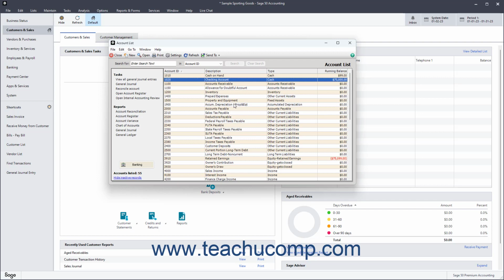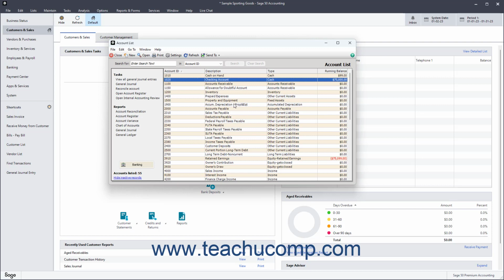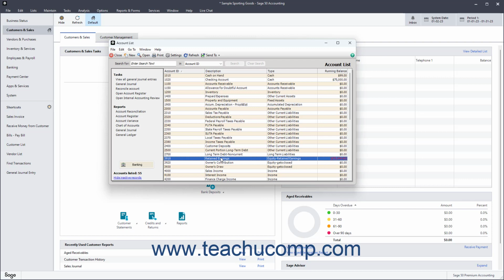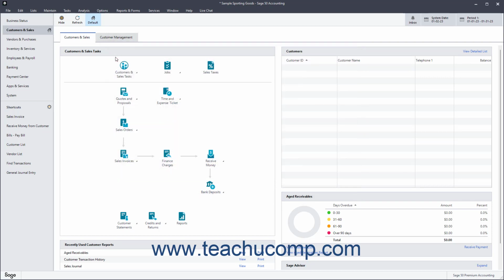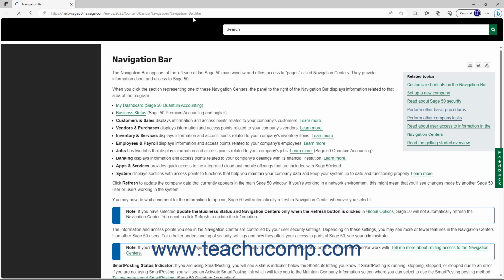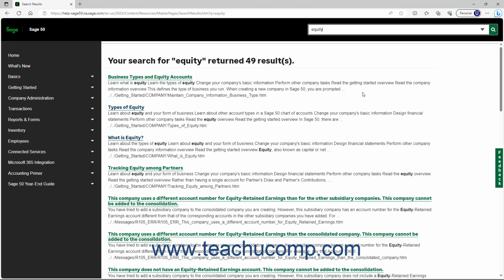Learn about Equity in Sage 50 Accounting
This Sage 50 Accounting tutorial video discusses equity accounts in Sage 50 Accounting. This video is from our complete Sage 50 Accounting training, _Mastering Sage 50 Accounting Made Easy_ ™.